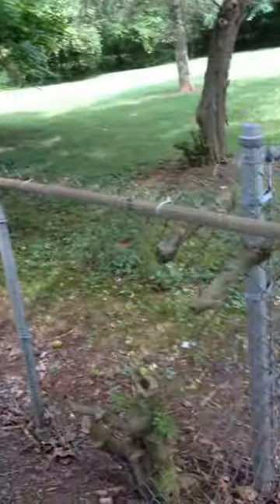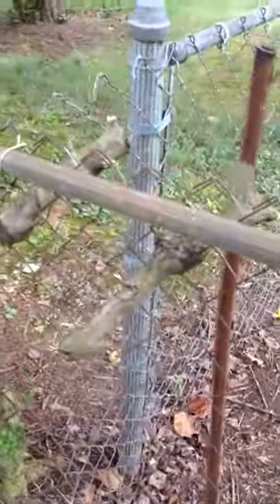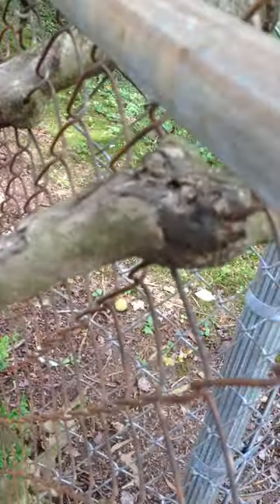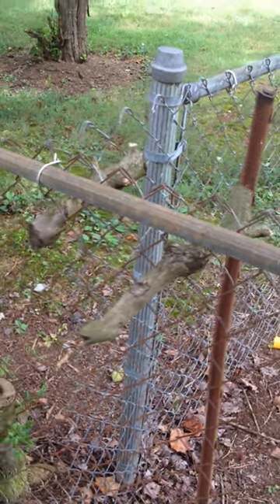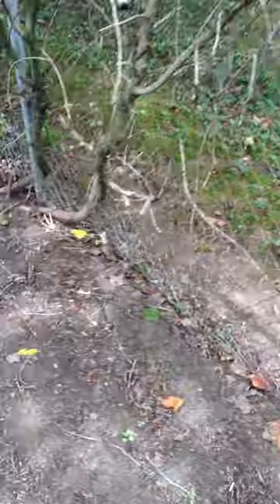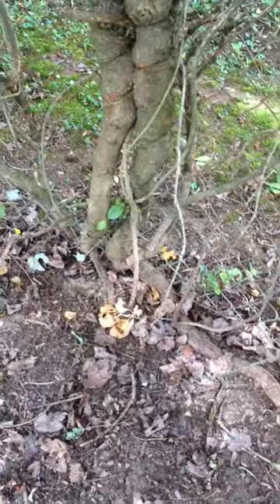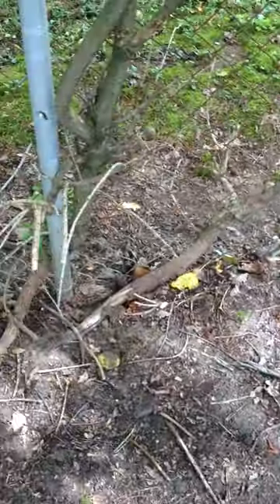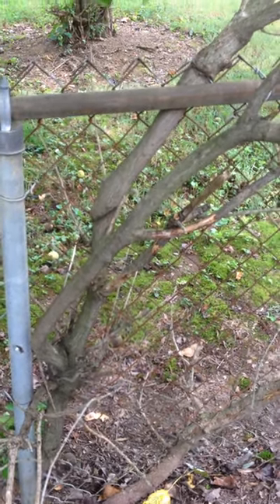Branches with chain link embeeded into them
I was wondering if anybody knew how to get the chain link out of the branches so I can get them of the fence.